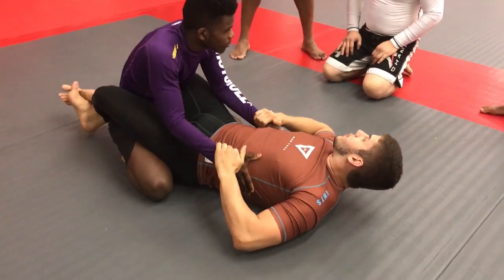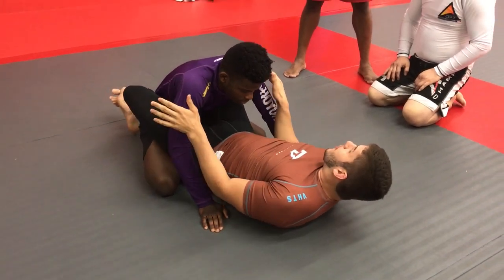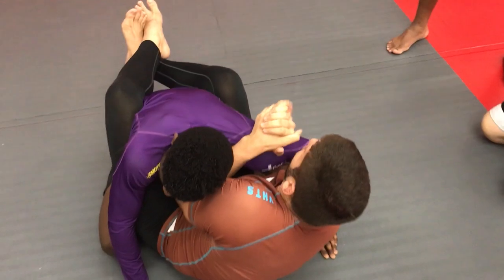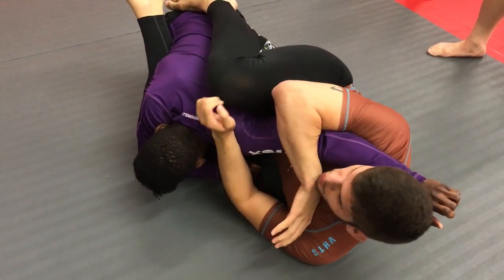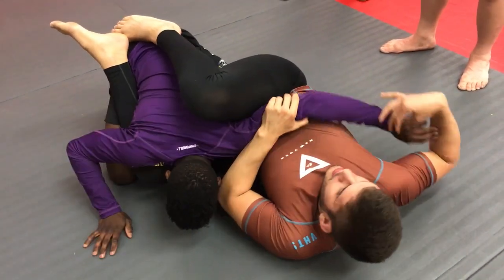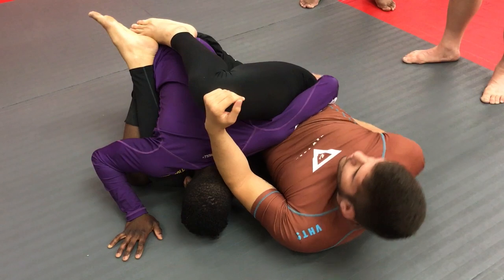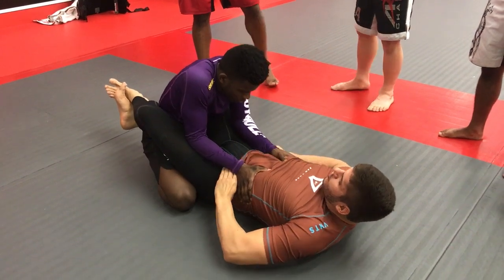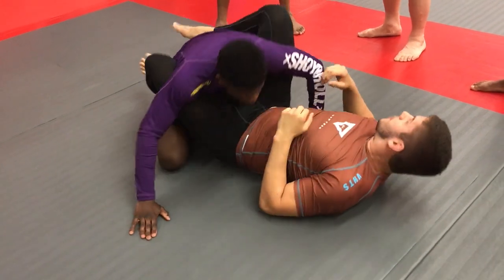Alexandre Bueno de Oliveira - Closed Guard Armbars and Wrist Lock